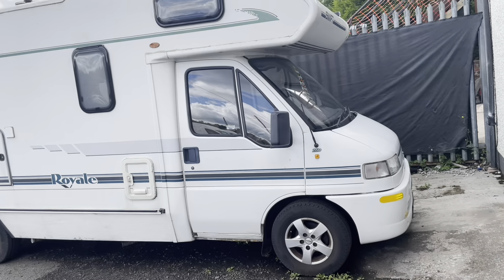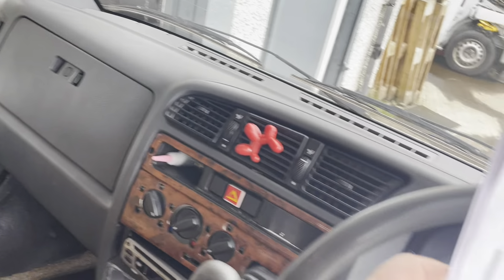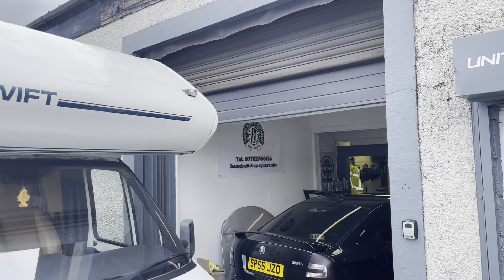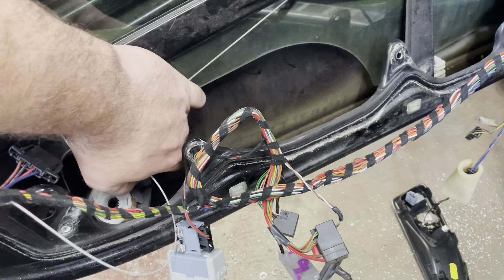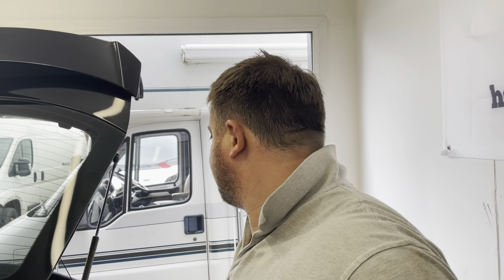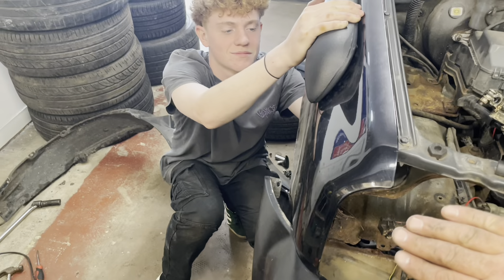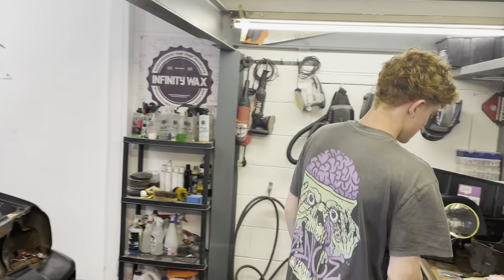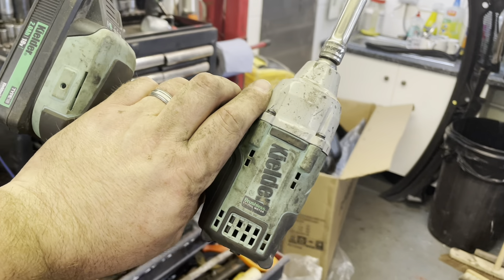99 problems but the Jimny ain't 1!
Unit 5
14 Forrest Street
Blantyre
South Lanarkshire
G72 0JP

Also a massive thank you to AUTOPARTS LARKHALL for supporting the channel 👇

AUTOPARTS
Larkhall
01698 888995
autopartstrade.co.uk